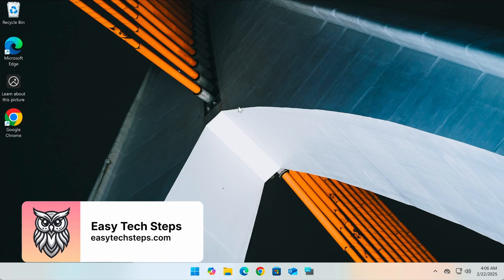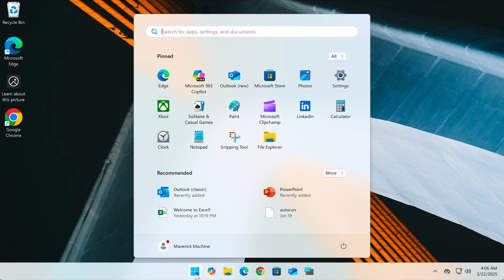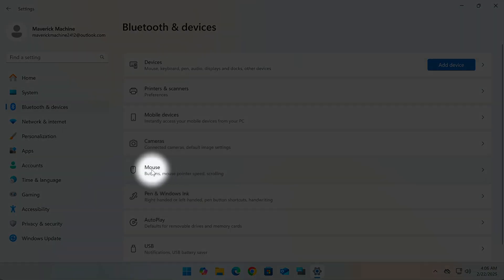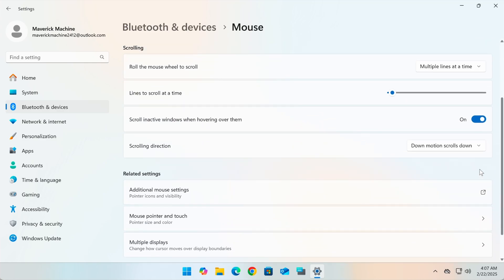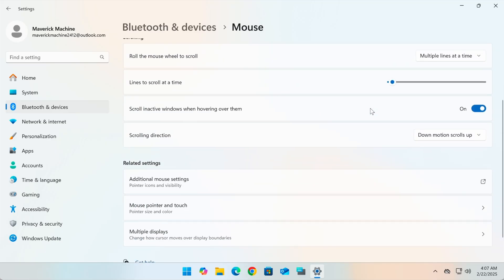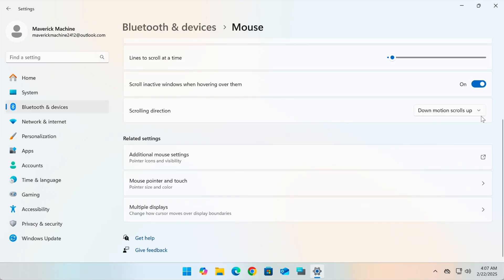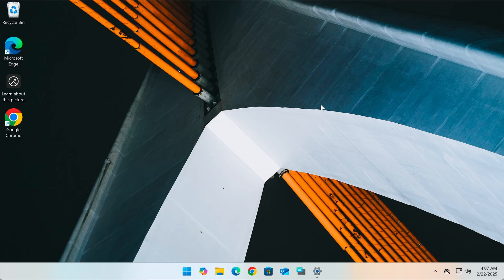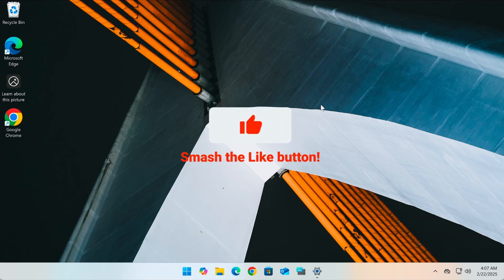How to Change Mouse Scroll Direction in Windows 11 - Mac-Style or Old Windows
Learn how to change mouse scroll direction in Windows 11 with this 2025 guide. Fix confusing scrolls by switching between natural scrolling (down motion scrolls down, like a Mac) and classic scrolling (down motion scrolls up, like old Windows) in just 3 steps. Perfect for users wanting to adjust scroll behavior for productivity or gaming on Windows 11 laptops and desktops.

Key points:
- Open Settings and go to Bluetooth & Devices / Mouse.
- Toggle 'Scroll direction' to your preference.
- Check Touchpad settings for laptops if needed.